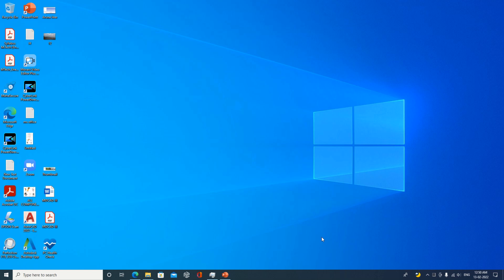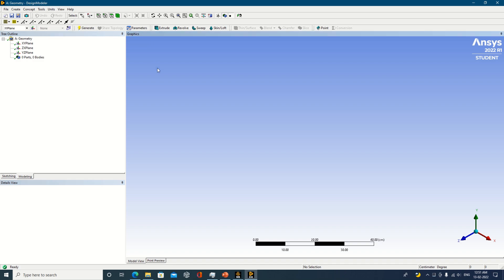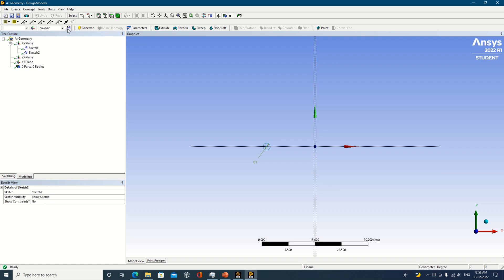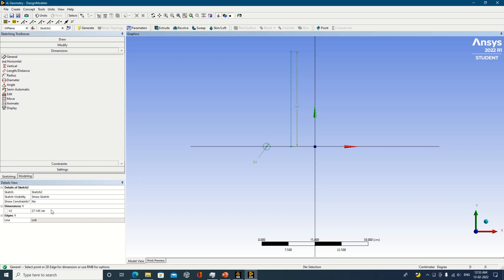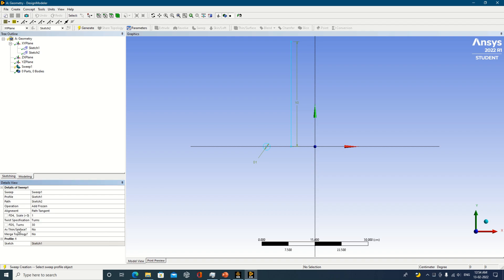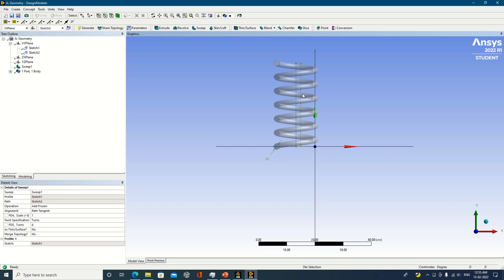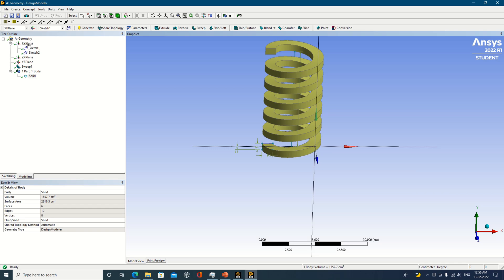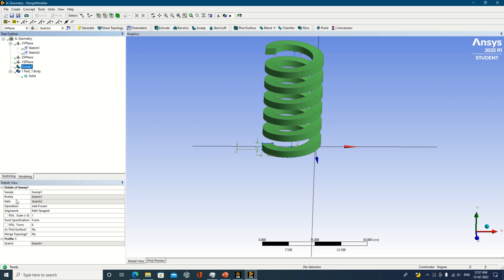Sweep Operation in Ansys Design Modeler || Ansys Workbench